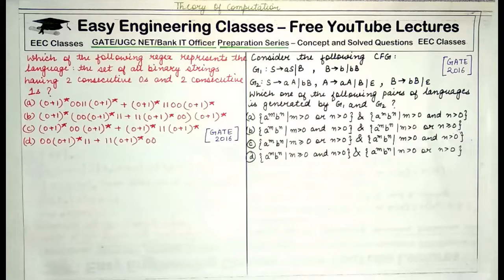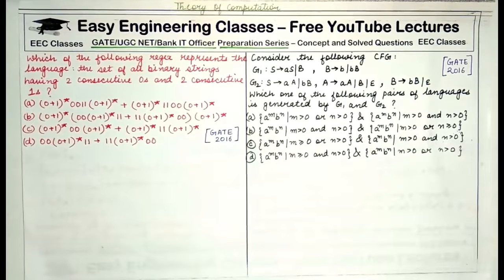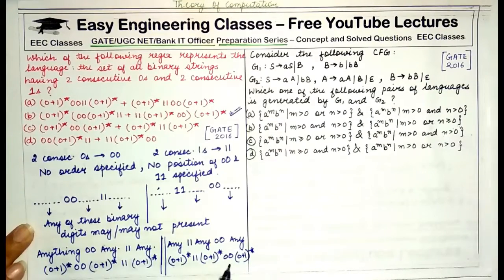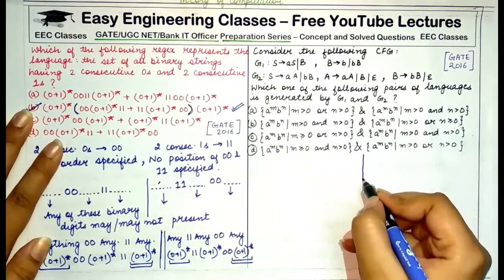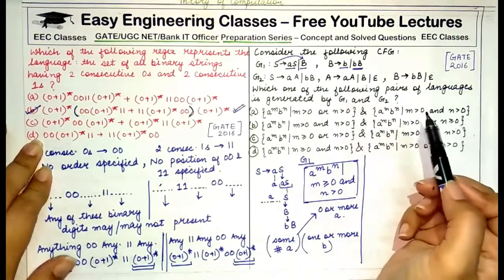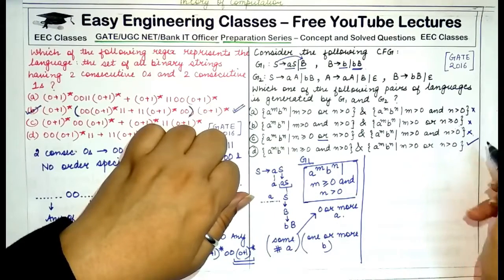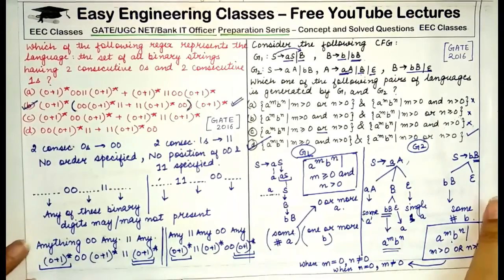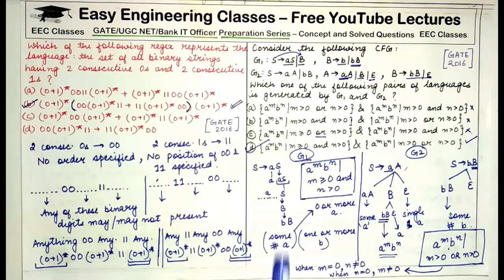Find Regular Expression for 2 consecutive 0 and 1 - TOC GATE 2016 Solved Questions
Find Regular Expression for Language 2 consecutive 0 and 1 - TOC GATE 2016 Solved Questions

TOC For GATE, UGC NET, Bank IT Officer Exam

Find the regular expression for the language containing 2 consecutive 0 and 2 consecutive 1. What languages are generated by the given grammars G1 and G2

Links for GATE/UGCNET/ PGT/ TGT CS Previous Year Solved Questions